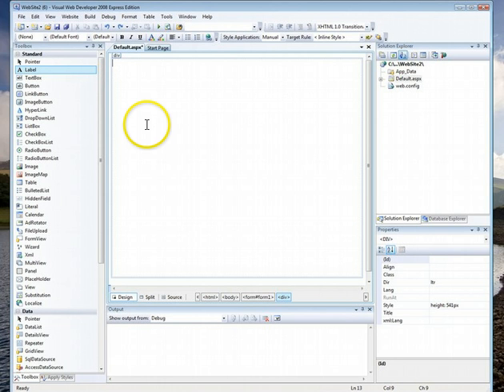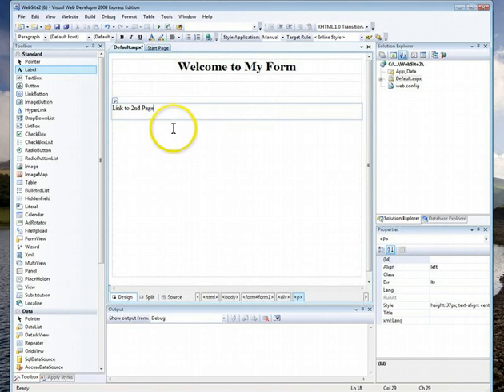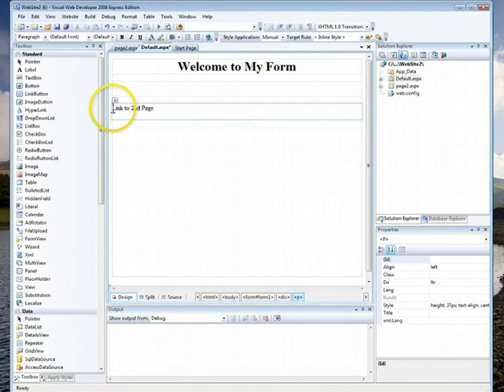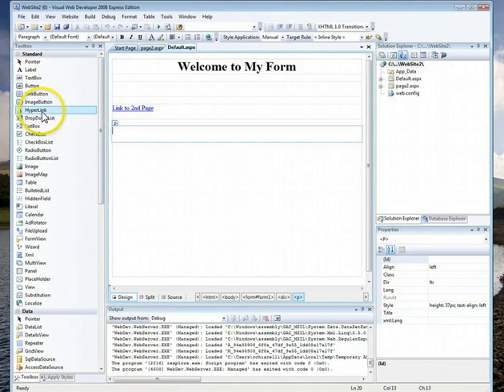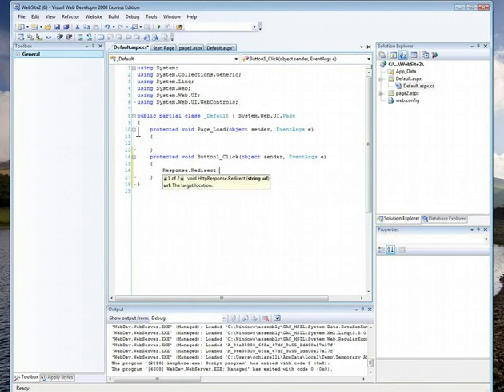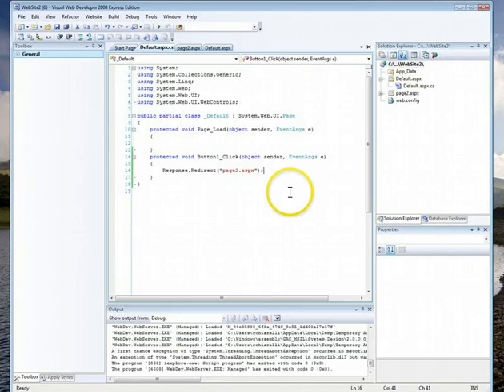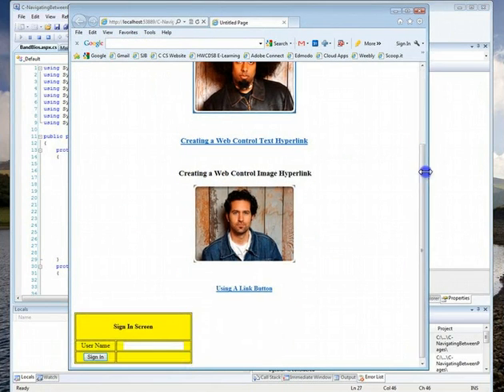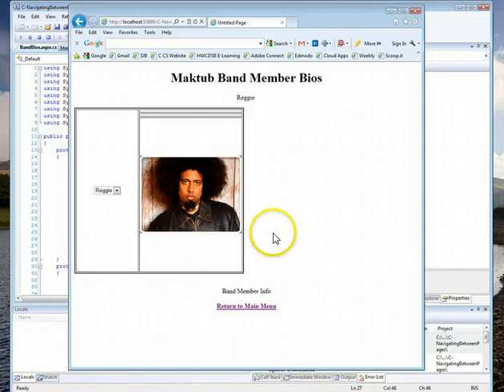NavigatingBetweenASPNETForms.mp4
Page Navigation in ASP.NET